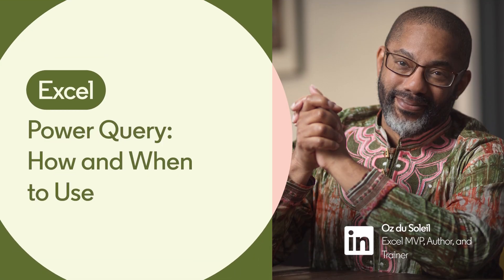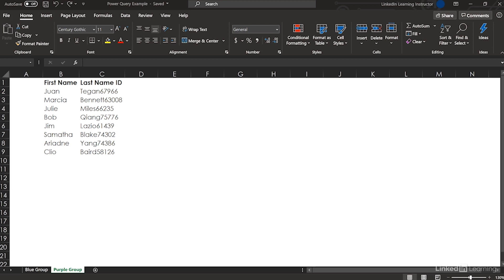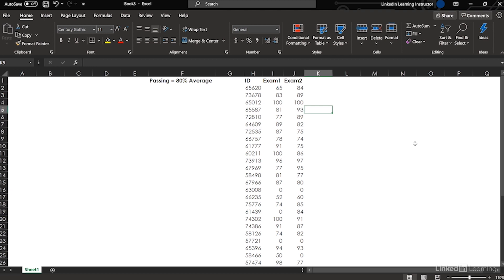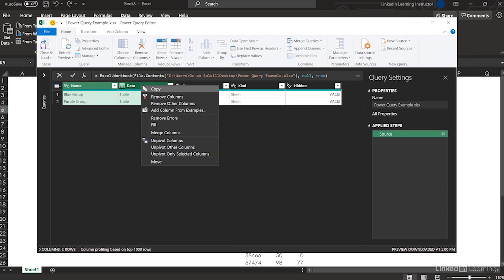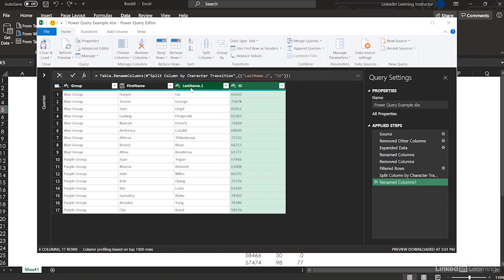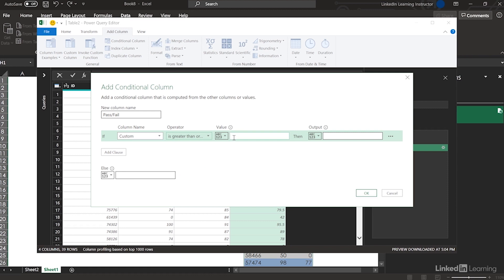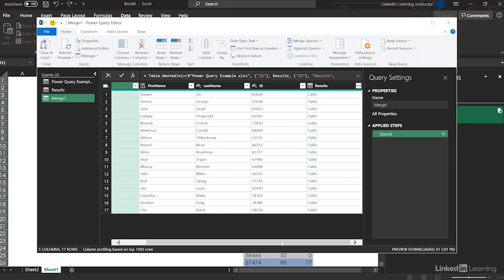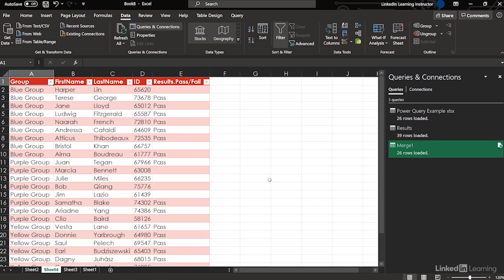Excel Tutorial - Using POWER QUERY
Learn when to use Power Query instead of native Excel. Explore more Excel courses and advance your skills on LinkedIn Learning:

This is an excerpt from "Excel: Power Query (Get & Transform)," a course on LinkedIn Learning taught by Oz du Soleil. Oz is an Excel MVP, author, and trainer with a passion for clean data and reliable reporting.